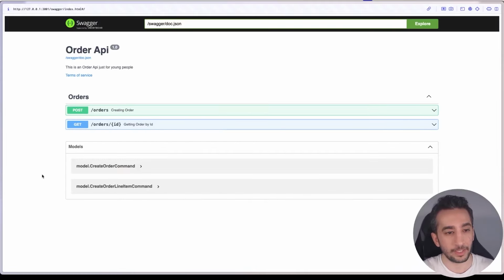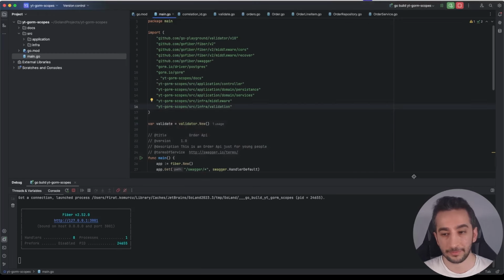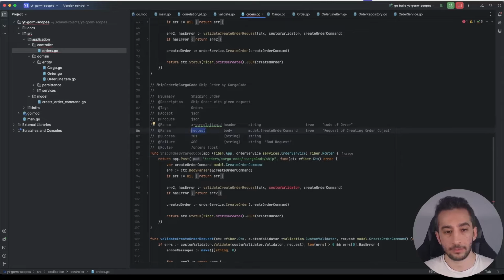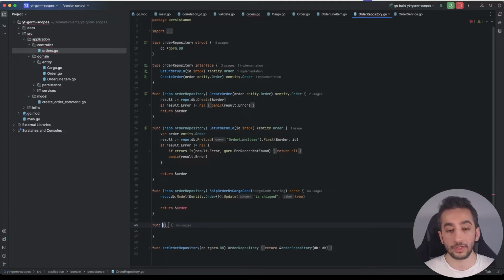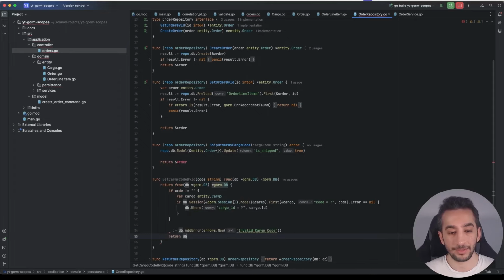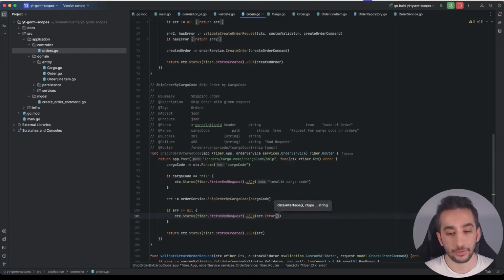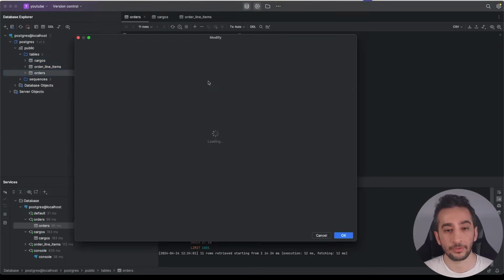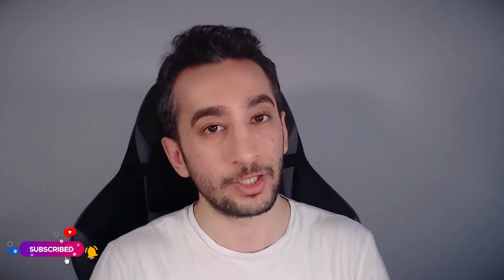Creating endpoint using GORM Scopes in Golang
🚀 Explore the power of Golang and GORM as we delve into the scopes feature in this tutorial. Learn how to leverage GORM's scopes to streamline database queries and enhance control in your Golang applications.

Chapters:
00:00 Introduction
00:40 Order API
04:49 Creating a new endpoint
08:35 Scopes Example 1
16:49 Scopes Example 1
19:32 Final

🔍 What you'll learn:

- Harnessing the power of GORM scopes for using soft delete db tables
- Reusing same db functions so you can get rid of code duplications for conditions

Your support encourages me to create more content like this!